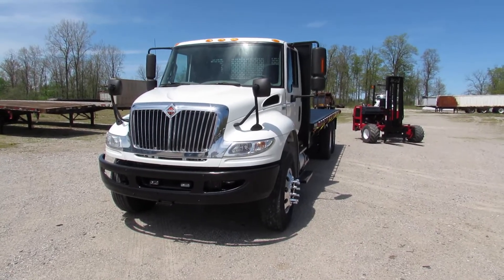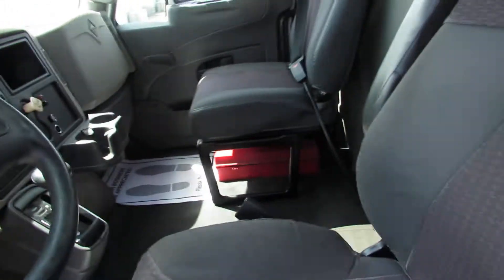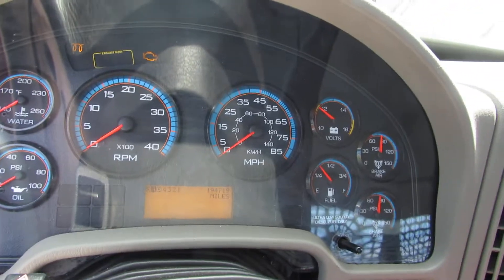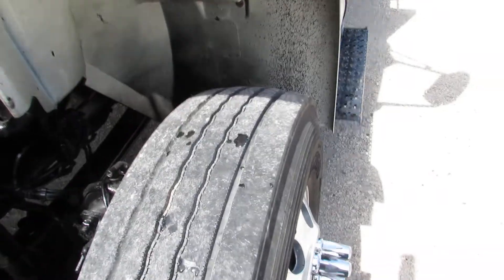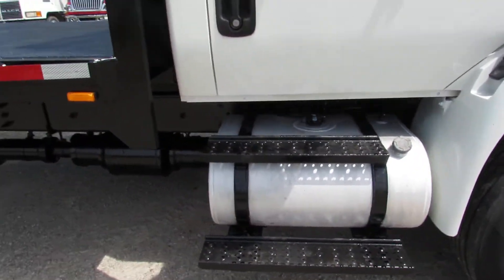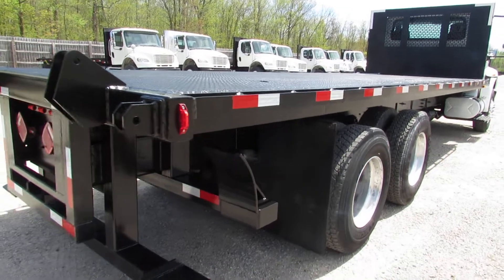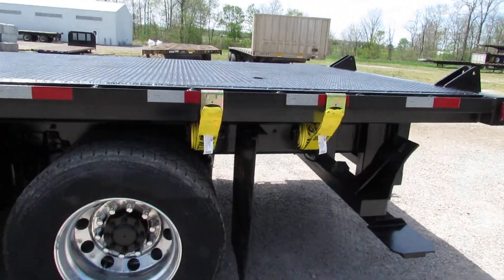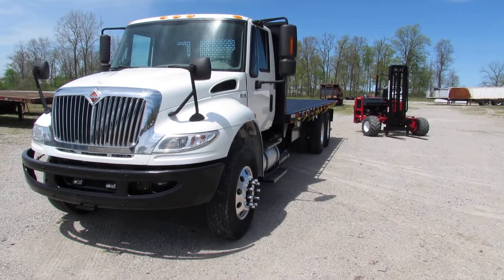2013 International DuraStar 4400 Flatbed Moffett/Princeton Truck 6 Speed AUTOMATIC Trans. stk 9005GG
Call - 2013 International DuraStar 4400 Flatbed Moffett/Princeton Truck For Sale. ( Forklift pictured is NOT included in Truck Price) It has a 24' x 102" Steel Bed. 285 Horsepower MAXX FORCE DT engine with a 6 Speed Automatic Transmission. Fresh oil change, Serviced, and new DOT inspection. Cruise, A/C, tilt, AM/FM/CD, power mirrors, air ride Captain Seat air ride, dual aluminum 50 gal. fuel tanks, New Tool Box, New Straps, ratchets, headboard, PDL Lock, fog light, ATC off road, Aluminum Rims, 80% tread on steer tires, 70% tread on drive tires, and 70% brake pads remaining.  Here is your chance to get a nice clean truck to haul and deliver your products. We are your one stop shop for flatbed truck with a mount for a piggyback forklift on back. Call to get a delivery quote. Folks look no further, this International 4400 piggyback truck is ready to work and we can deliver it to you. You will be hard pressed to find a piggyback forklift truck that's set up to carry a Moffett, Princeton and can carry Palfinger, and Manitou too, just to mention a few. If you need a Moffett, Princeton, Palfinger we have many to choose from. Also other units to choose from. All of our Moffett/Princeton trucks are DOT and mechanically inspected, so they are in operational condition ready to make you money. We do business the Golden Rule way, that means we want you to be as happy as we would be, if we bought the truck our selves. Don't take the risk of buying a truck for from someone who does not specialize in piggyback forklifts. We know what it takes to get your forklift correctly and have all the lights working. Get the job done right and safely, buy your next Moffett truck from us. We can have your piggyback forklift truck delivered anywhere within the country or even worldwide. Give us a call today, we might have something about ready but not displayed on our website.